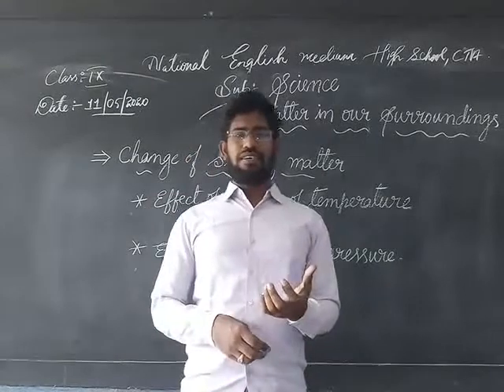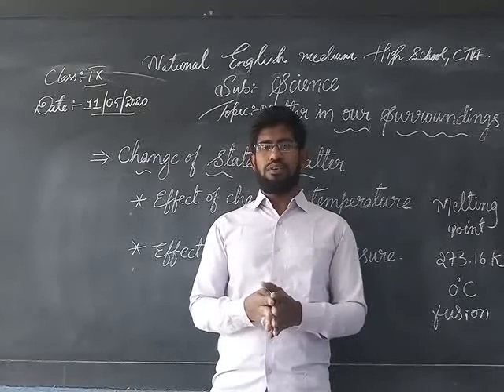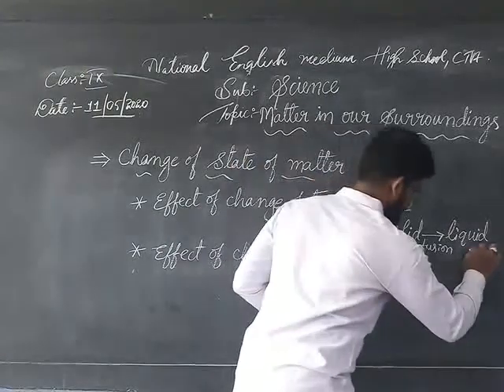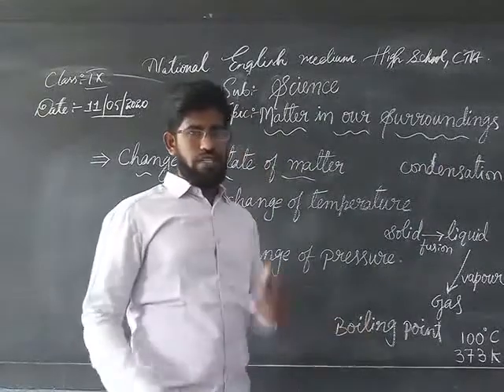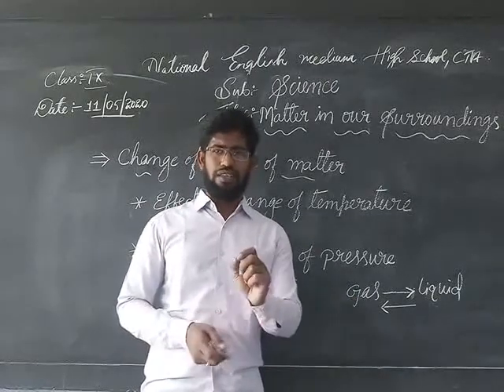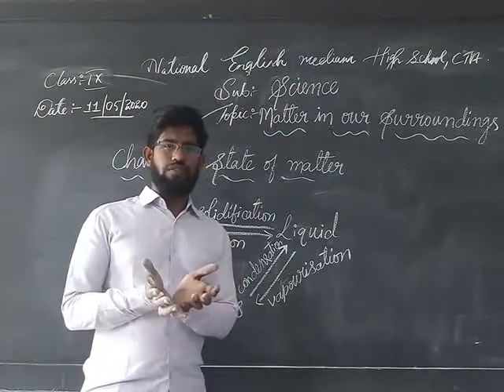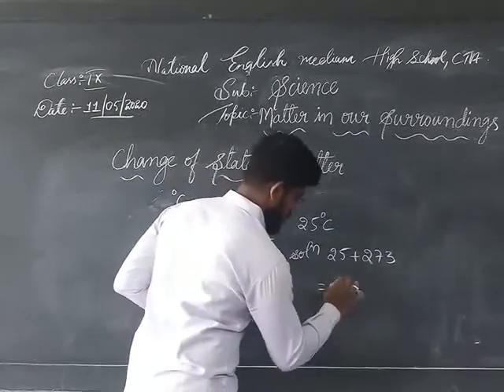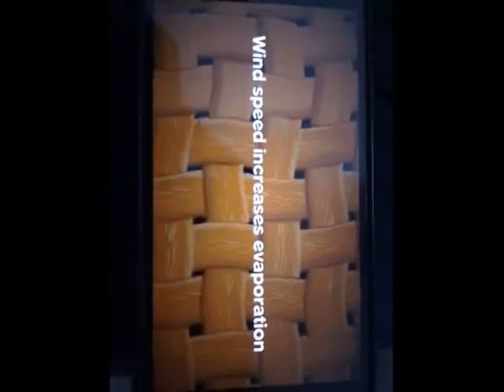Matter in Our Surroundings - Part 2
Change of states of matter.